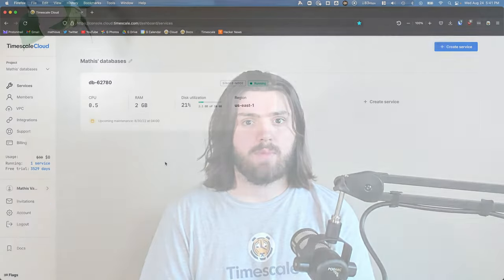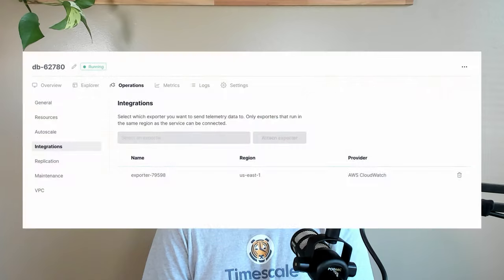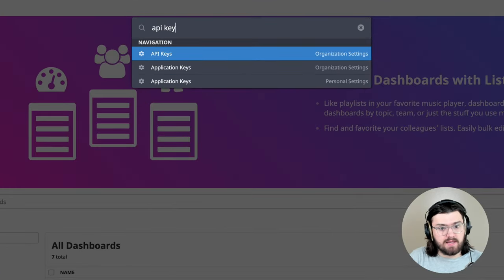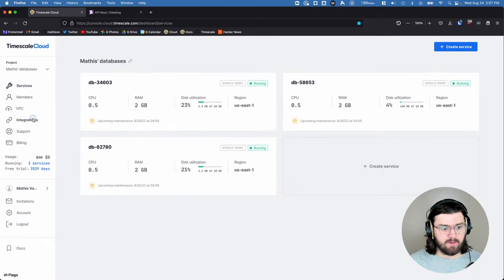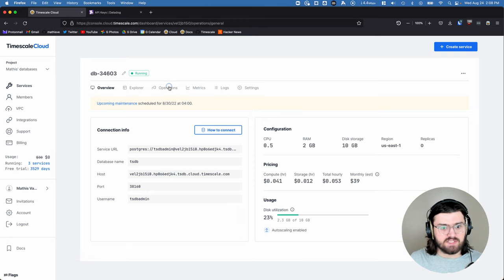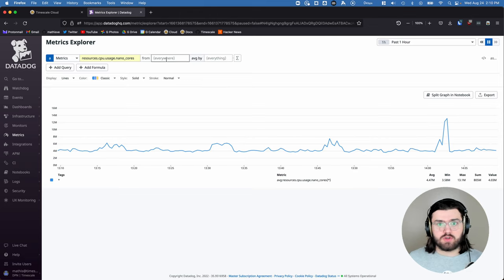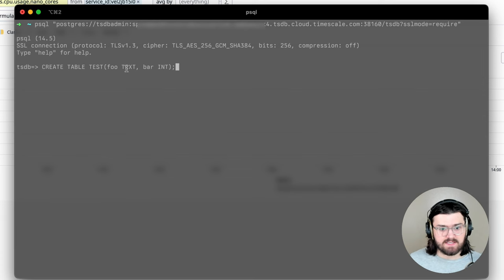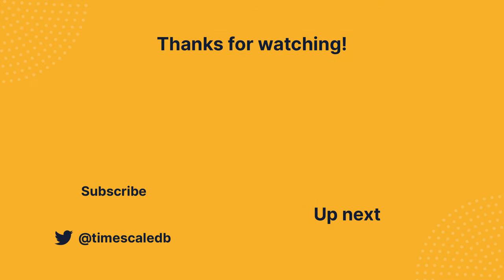Monitoring Timescale Cloud in Datadog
In this video, we’ll look at how to set up the Timescale Cloud Datadog exporter which allows you to monitor and visualize your Timescale Cloud metrics inside Datadog. We’ll go over how to create your Datadog API key, create and configure an exporter in Timescale Cloud and attach it to a service and visualize those metrics inside Datadog.

Note that the metric names in this video have been changed. Consult our blog post for more information.

📚 𝗖𝗵𝗮𝗽𝘁𝗲𝗿𝘀
⏱ 0:00 ⇒ Introduction
⏱ 1:03 ⇒ Datadog API key
⏱ 1:33 ⇒ Timescale Cloud Integration
⏱ 2:33 ⇒ Metrics Dashboard
⏱ 3:13 ⇒ Generate load
⏱ 3:44 ⇒ Outro